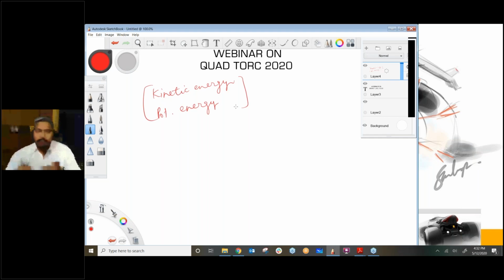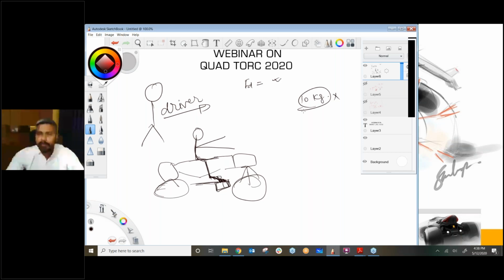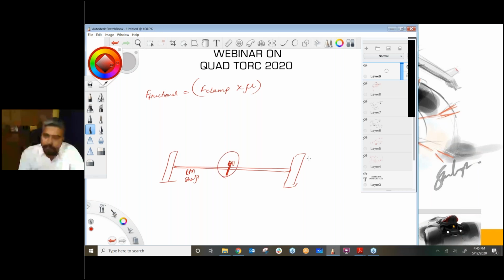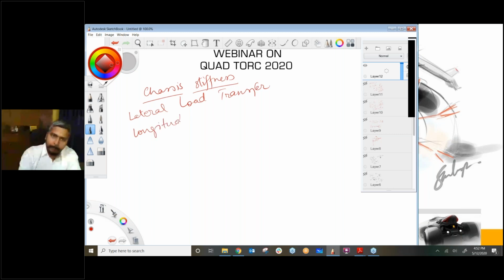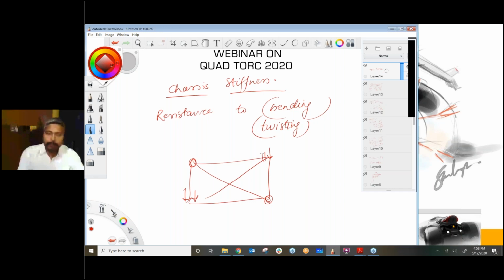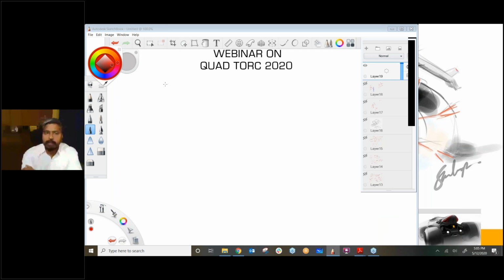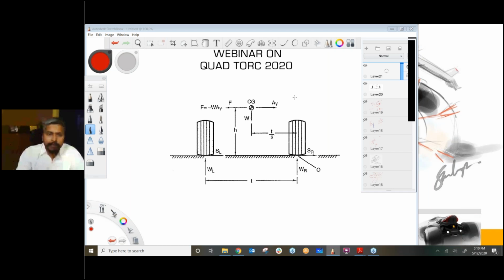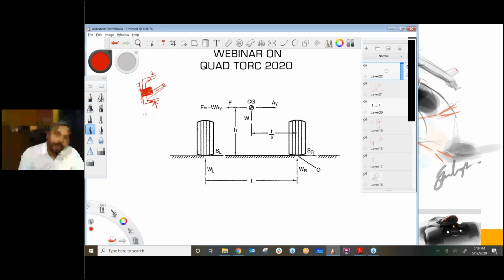Webinar on Quad Torc 2020 PART-4